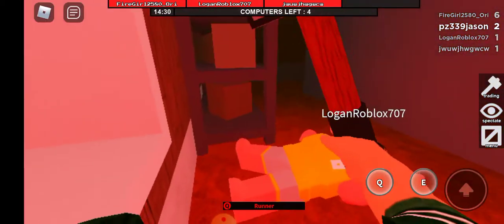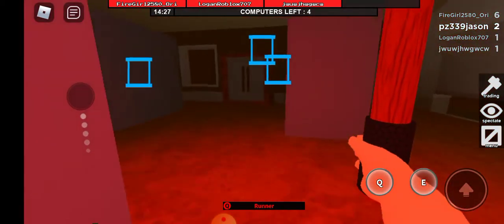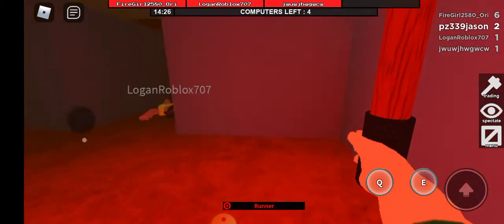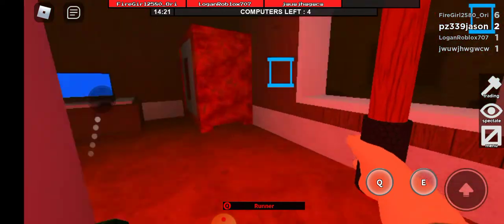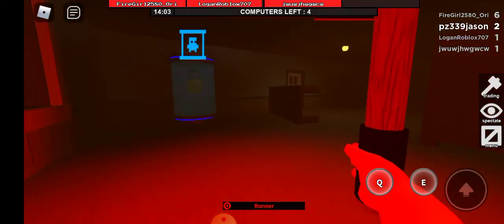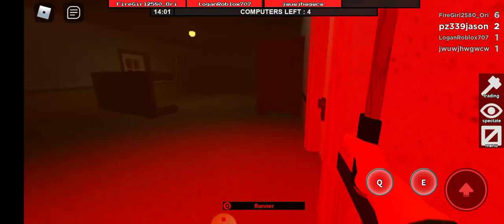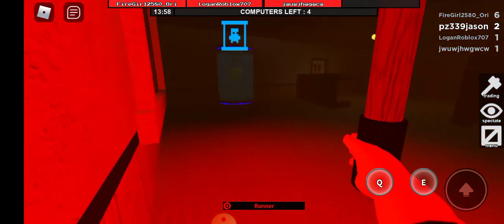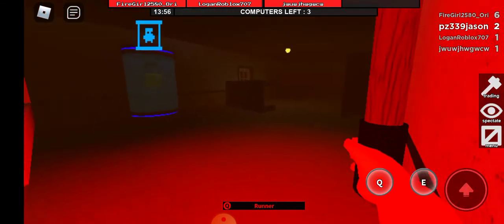I'm paying on roblox best